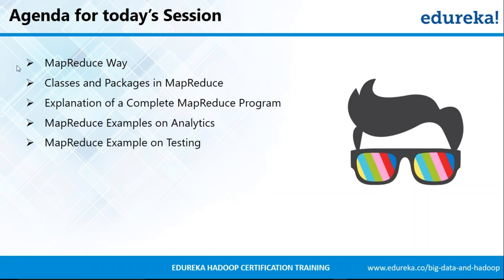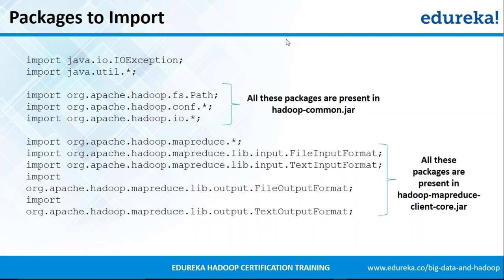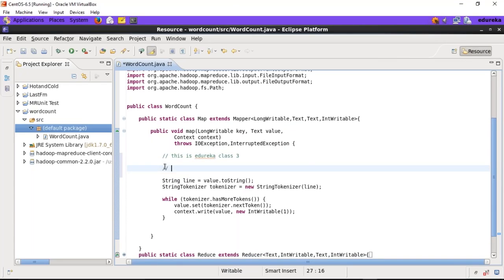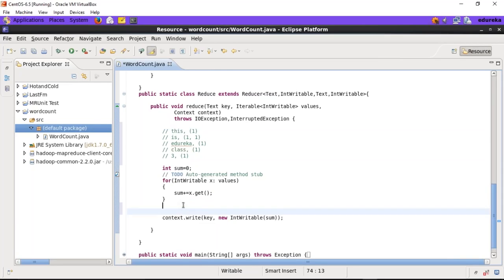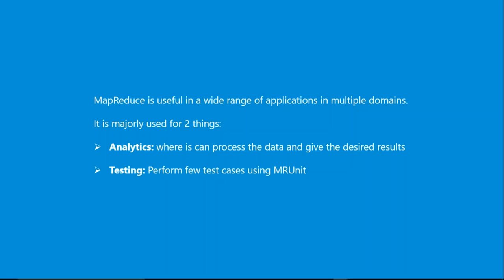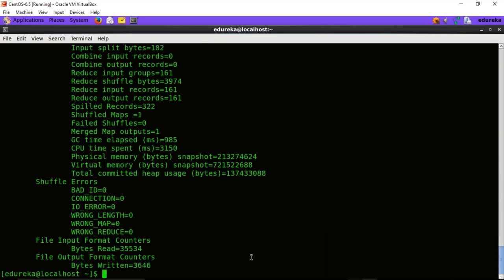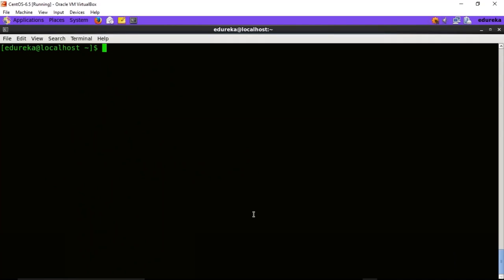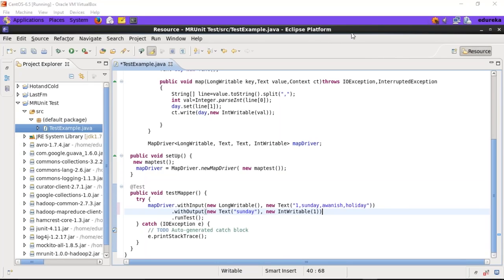[Programming For Beginners] Hadoop MapReduce Example | Hadoop Tutorial For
This Hadoop tutorial on MapReduce Example ( Mapreduce Tutorial Blog Series:  ) will help you understand how to write a MapReduce program in Java. You will also get to see multiple mapreduce examples on Analytics and Testing.

Check our complete Hadoop playlist here:

Below are the topics covered in this tutorial:

1) MapReduce Way
2) Classes and Packages in MapReduce
3) Explanation of a Complete MapReduce Program
4) MapReduce Examples on Analytics
5) MapReduce Example on Testing - MRUnit

1. This is a 5 Week Instructor led Online Course, 40 hours of assignment and 30 hours of project work
2. We have a 24x7 One-on-One LIVE Technical Support to help you with any problems you might face or any clarifications you may require during the course.
3. At the end of the training you will have to undergo a 2-hour LIVE Practical Exam based on which we will provide you a Grade and a Verifiable Certificate!

1. Master the concepts of HDFS and MapReduce framework
2. Understand Hadoop 2.x Architecture
3. Setup Hadoop Cluster and write Complex MapReduce programs
4. Learn data loading techniques using Sqoop and Flume
5. Perform data analytics using Pig, Hive and YARN
6. Implement HBase and MapReduce integration
7. Implement Advanced Usage and Indexing
8. Schedule jobs using Oozie
9. Implement best practices for Hadoop development
10. Work on a real life Project on Big Data Analytics
11. Understand Spark and its Ecosystem
12. Learn how to work in RDD in Spark

1. Analytics professionals
2. BI /ETL/DW professionals
3. Project managers
4. Testing professionals
5. Mainframe professionals
6. Software developers and architects
7. Recent graduates passionate about building successful career in Big Data

According to Wikipedia, "Big data is collection of data sets so large and complex that it becomes difficult to process using on-hand database management tools or traditional data processing applications." In simpler terms, Big Data is a term given to large volumes of data that organizations store and process. However, it is becoming very difficult for companies to store, retrieve and process the ever-increasing data. If any company gets hold on managing its data well, nothing can stop it from becoming the next BIG success!

The problem lies in the use of traditional systems to store enormous data. Though these systems were a success a few years ago, with increasing amount and complexity of data, these are soon becoming obsolete. The good news is - Hadoop, which is not less than a panacea for all those companies working with BIG DATA in a variety of applications and has become an integral part for storing, handling, evaluating and retrieving hundreds of terabytes, and even petabytes of data.

Customer Review:

Michael Harkins, System Architect, Hortonworks says: “The courses are top rate. The best part is live instruction, with playback. But my favorite feature is viewing a previous class. Also, they are always there to answer questions, and prompt when you open an issue if you are having any trouble. Added bonus ~ you get lifetime access to the course you took!!! Edureka lets you go back later, when your boss says "I want this ASAP!" ~ This is the killer education app... I've take two courses, and I'm takin